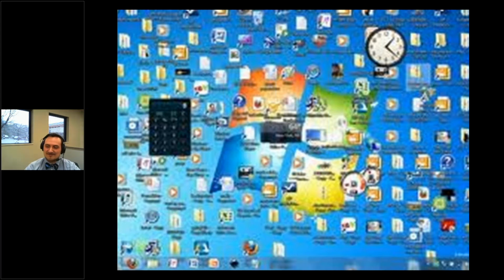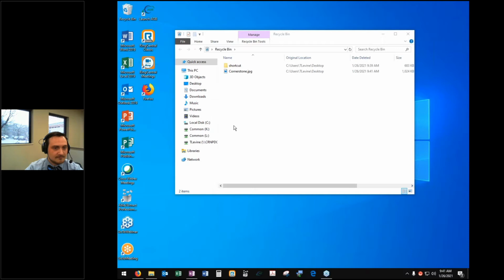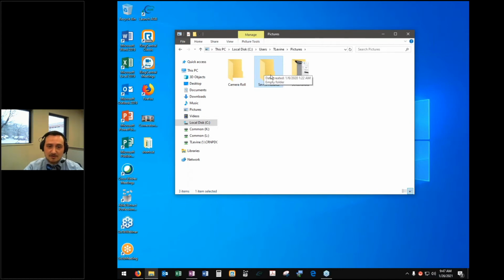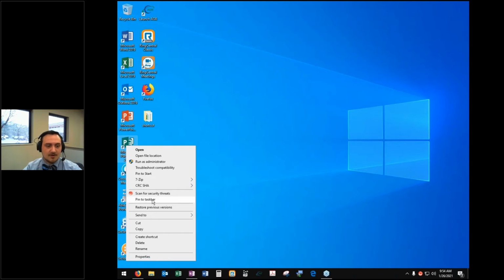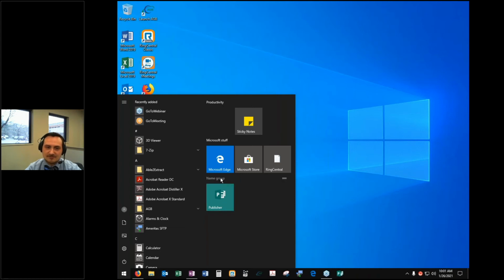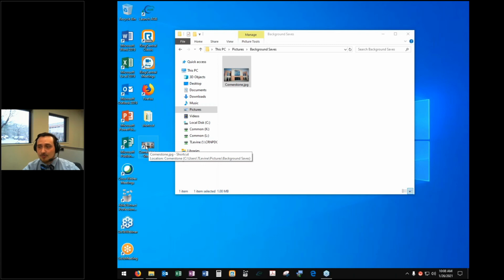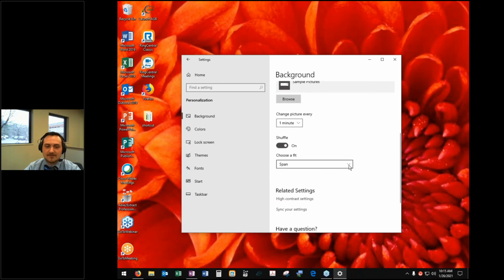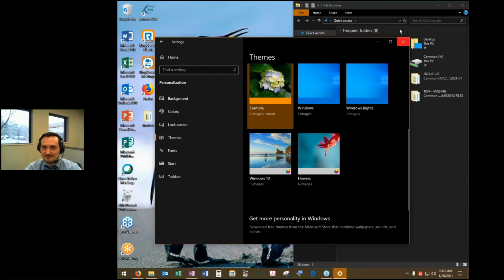Tech Tuesday | The Basics of Working on a Windows Computer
Do you have daily trouble working with computers? If you work on a Windows computer, this is the webinar for you.

For the first Tech Tuesday webinar of 2021, Cornerstone's Tom Levine walks you through the day-to-day processes you should know about with Windows systems, from finding files to changing your desktop wallpaper.